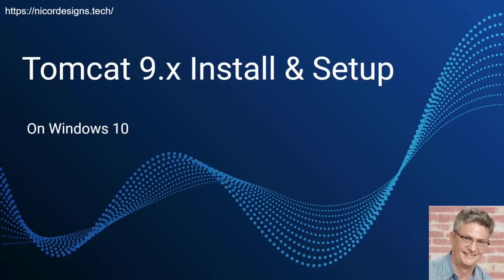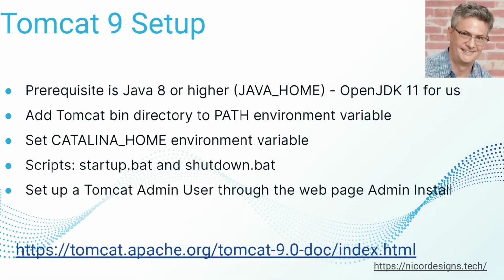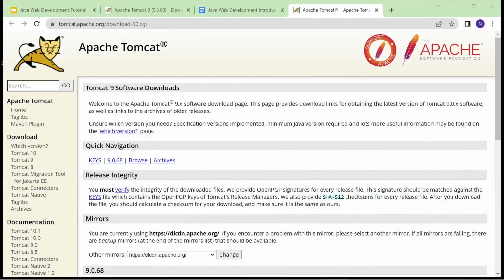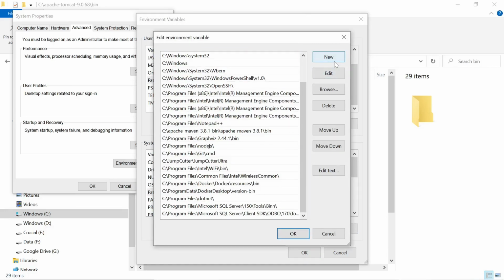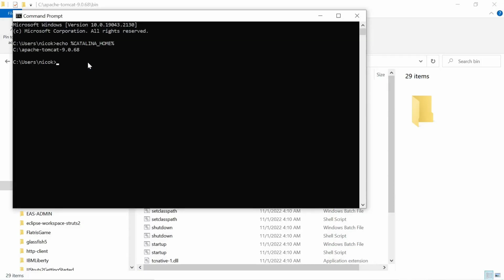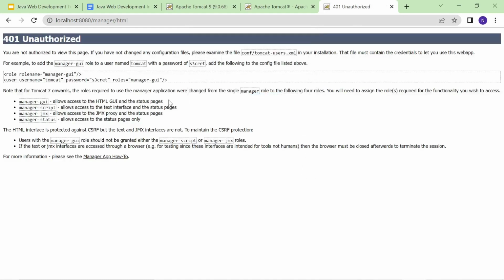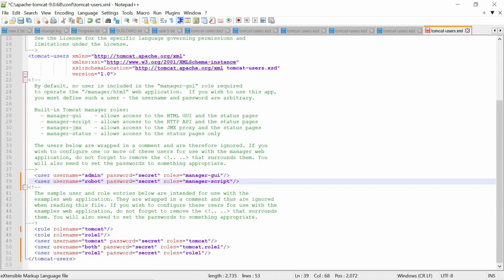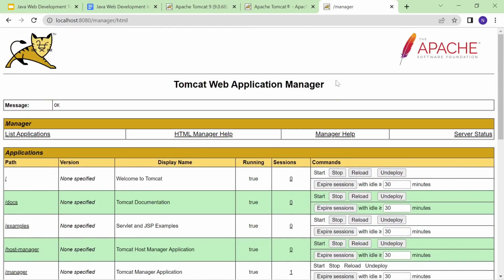11. Downloading, Installing and Setting up the Tomcat 9 Web Server in Windows 10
We will choose the 64 bit zip core download

Unzip win64 zip file

Run Tomcat 9 from the command line

Confirm setup in the Tomcat Admin Web Page

Prerequisite is Java 8 or higher (JAVA_HOME) - OpenJDK 11 for us

Add Tomcat bin directory to PATH environment variable

Set CATALINA_HOME environment variable

Scripts: startup.bat and shutdown.bat

Set up a Tomcat Admin User through the web page Admin Install